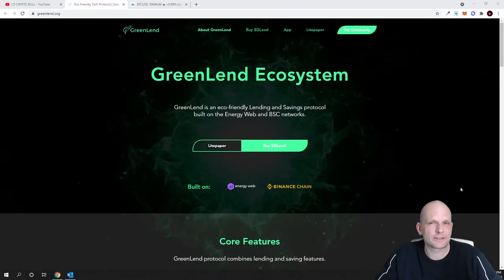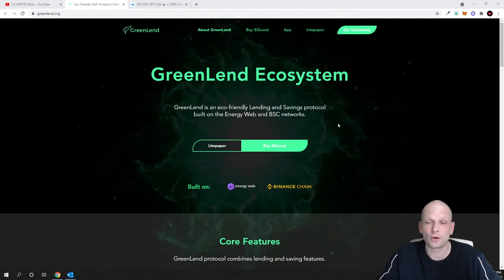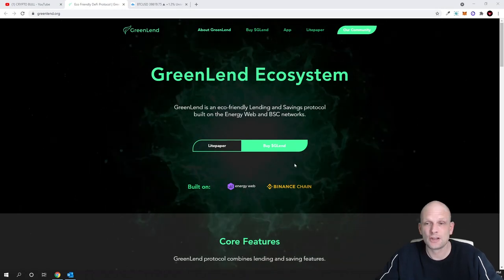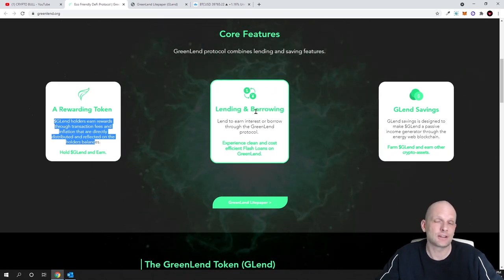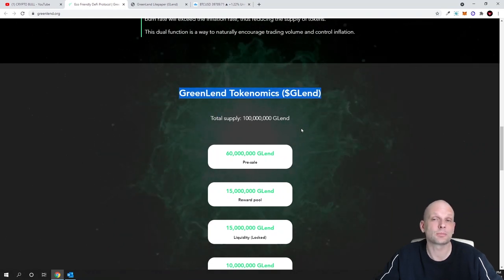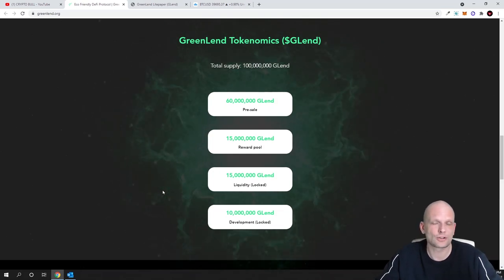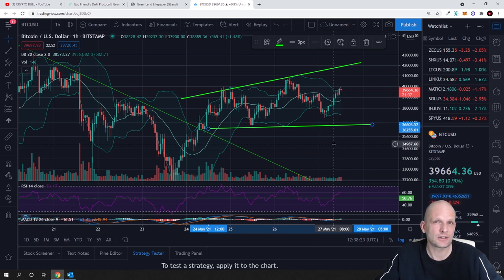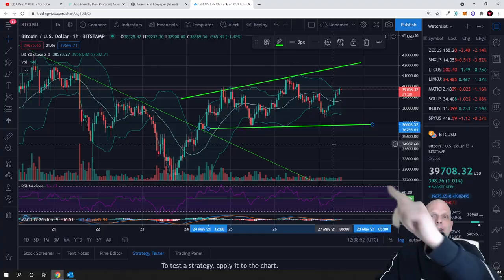GREENLEND ECOSYSTEM GLend CRYPTO BITCOIN PRICE